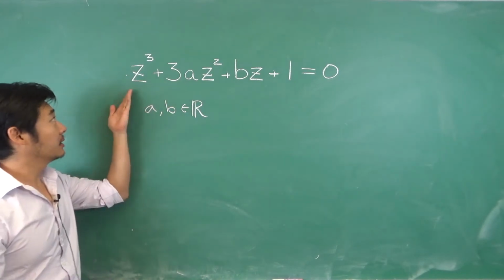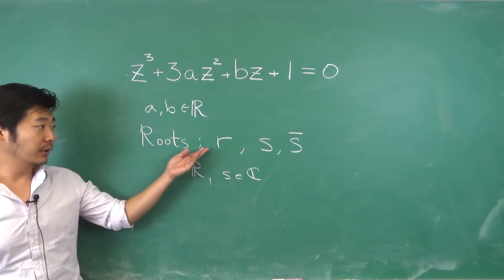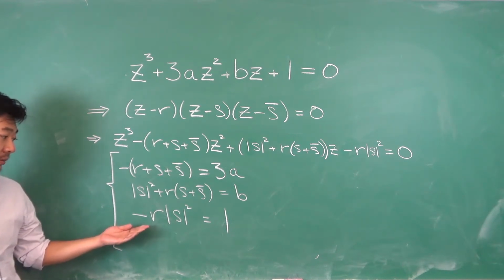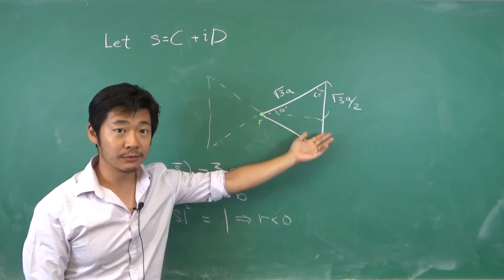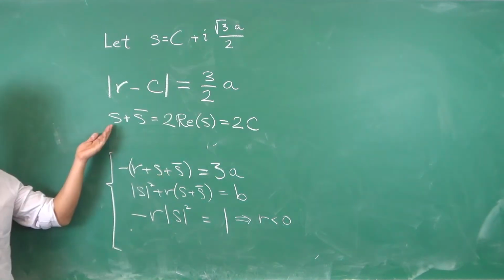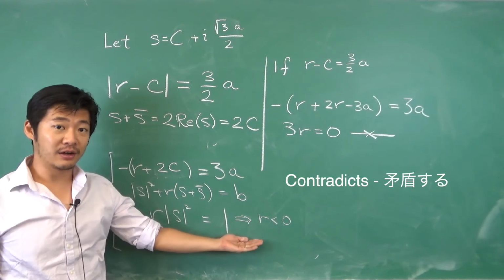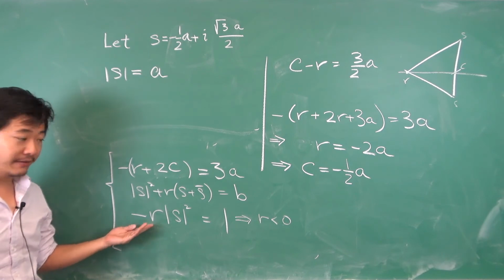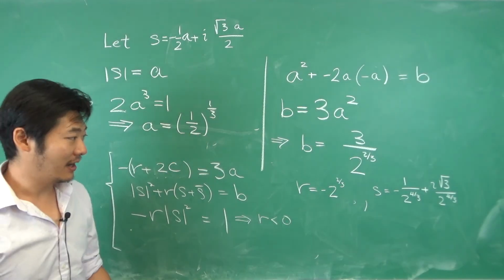[英語で数学]一日一問:Determining the roots and coefficient of cubic polynomial (Kyoto Univ)-３次多項式の問題(京大入試)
京都大学理系数学入試 2020からの問題です。